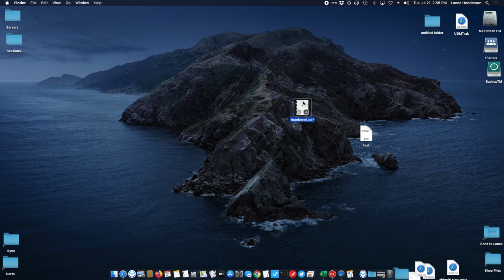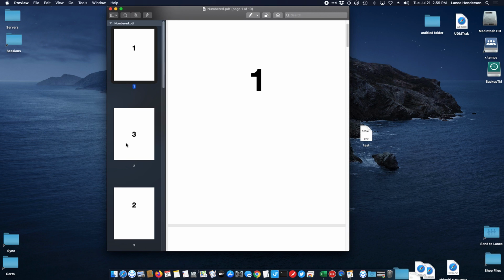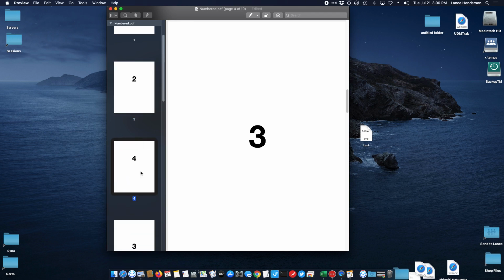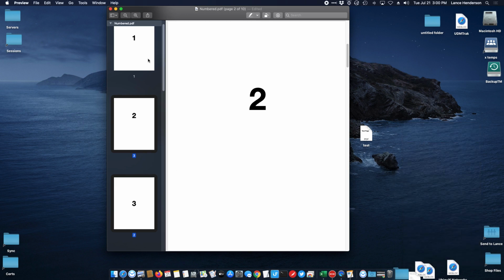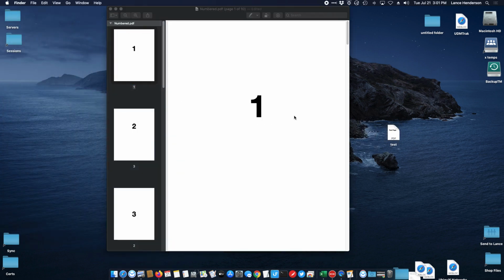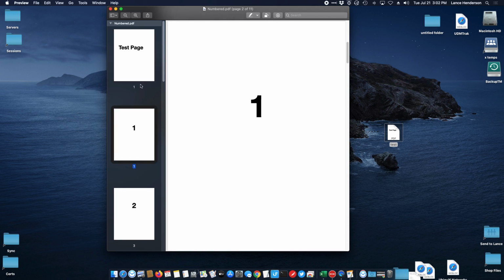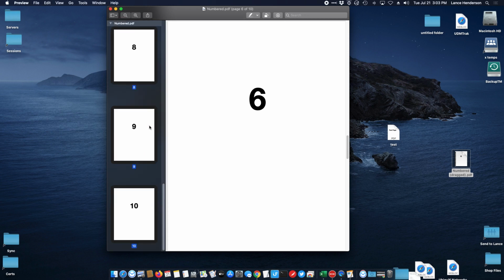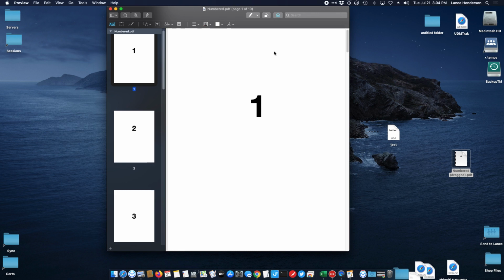Manipulate PDFs with Apple Preview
How to use Apple Preview in MacOS to manipulate PDFs.  You can delete pages, drag pages out to separate PDFs, delete pages and more.

There will be follow videos on using editing tools in Preview to edit PDFs and images.